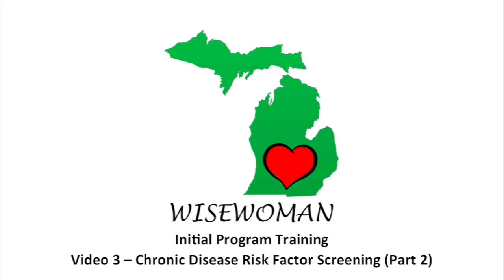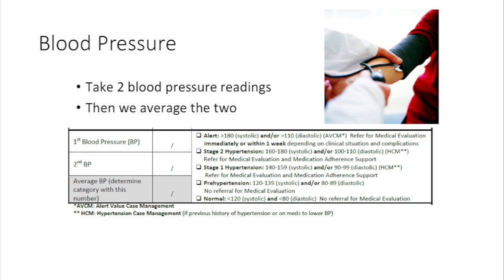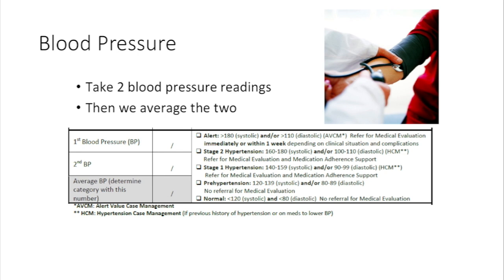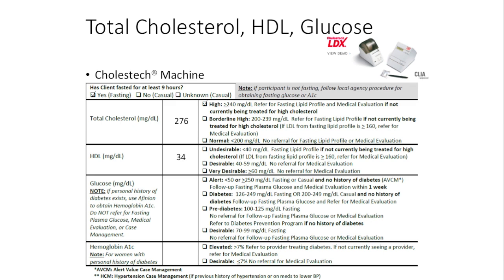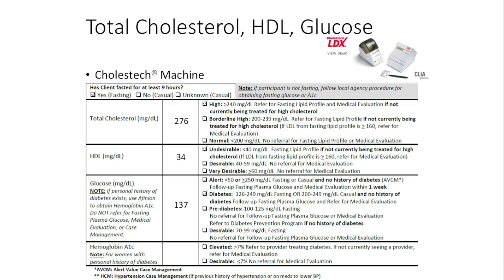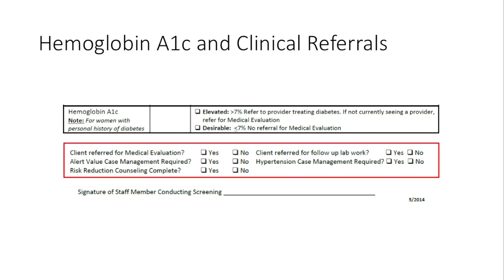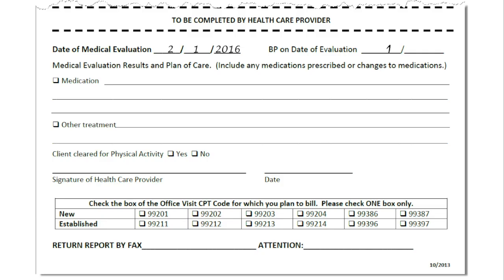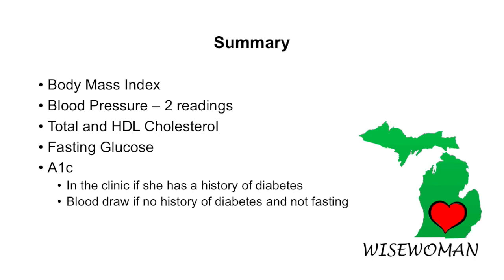Video 3 Screening Part 2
WISEWOMAN Program Initial Training - Clinical Screening